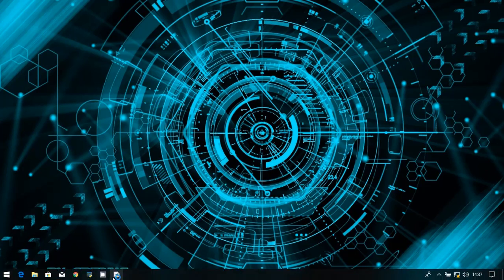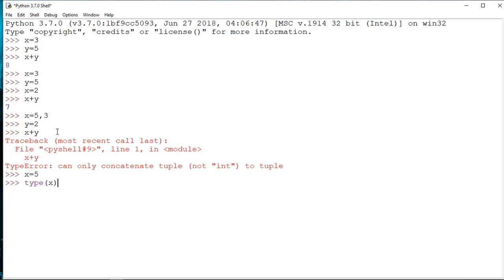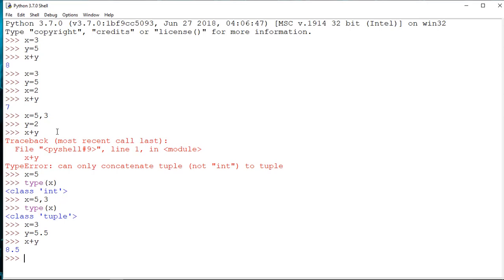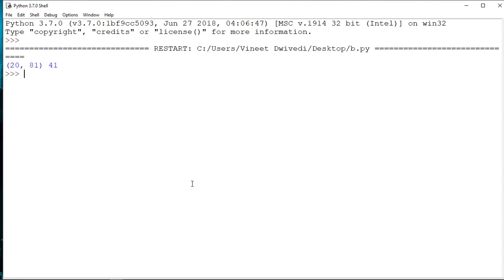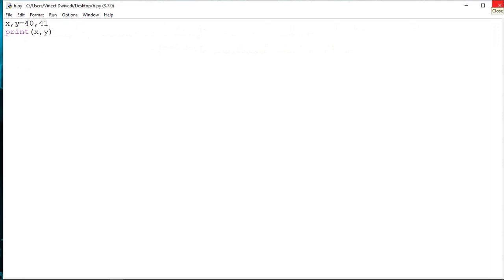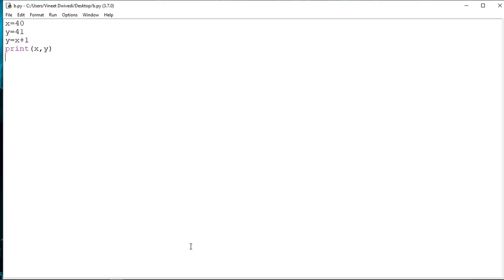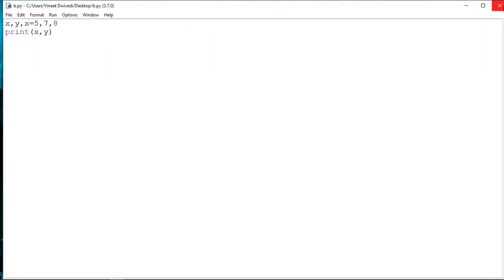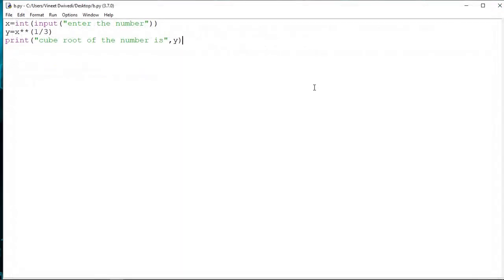Class 11, Informatics Practices, ch-3(python fundamentals) part-4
IP video tutorial for python class 11